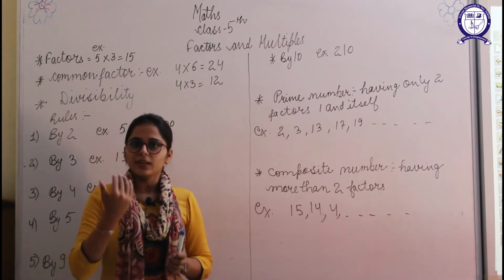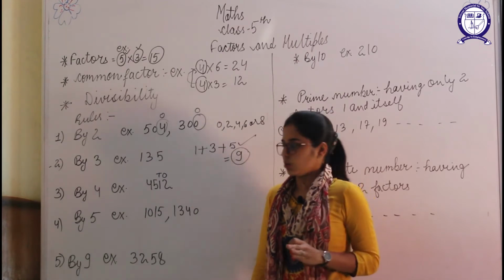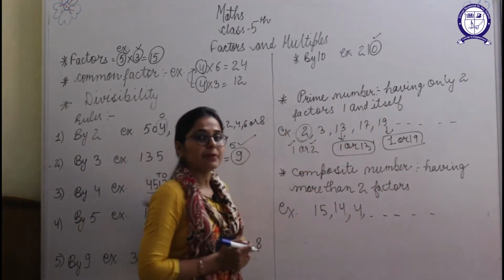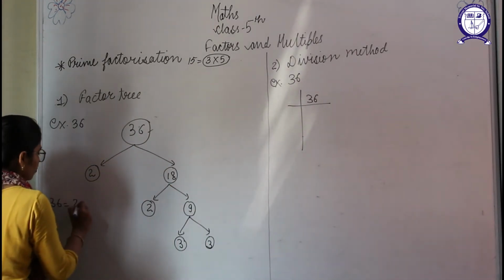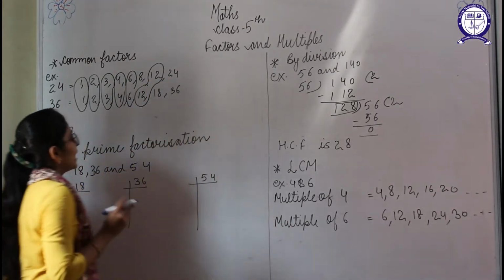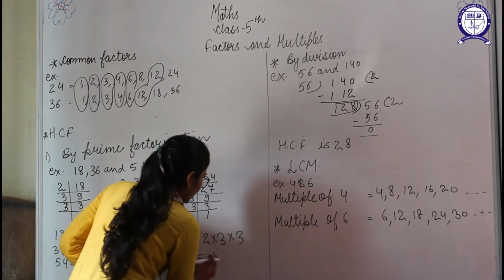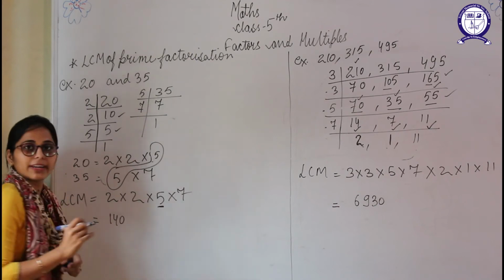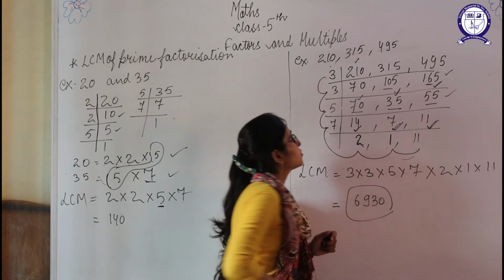Class-5||Maths||Factors And Multiples